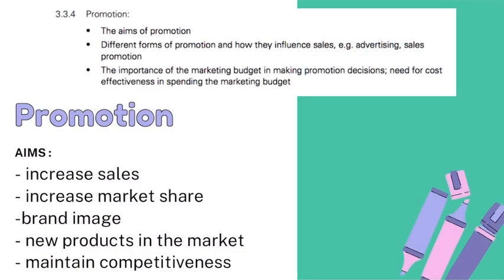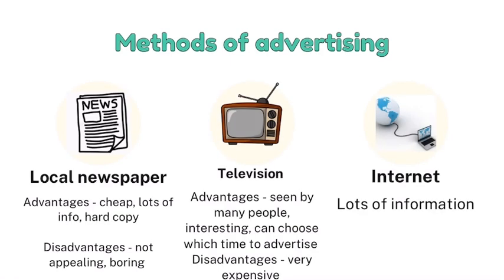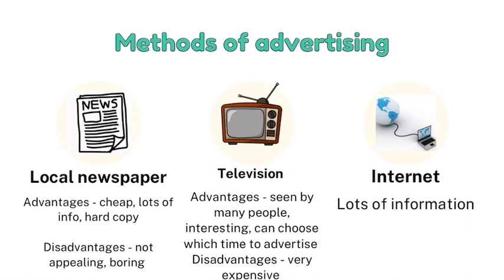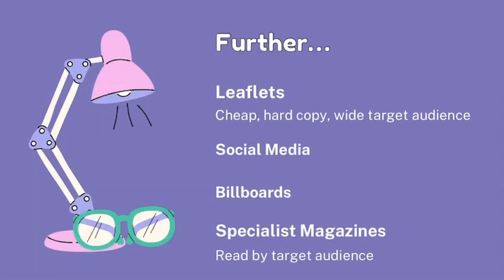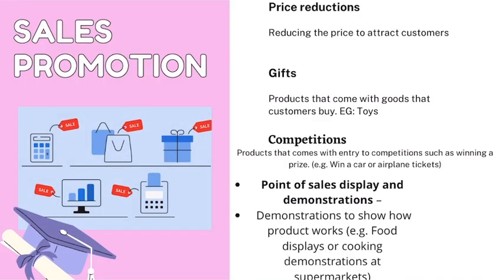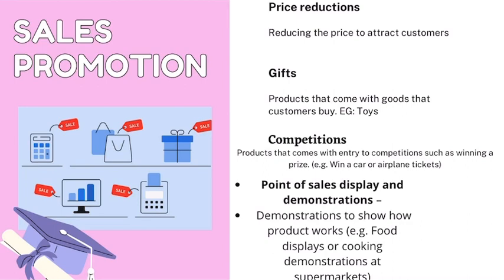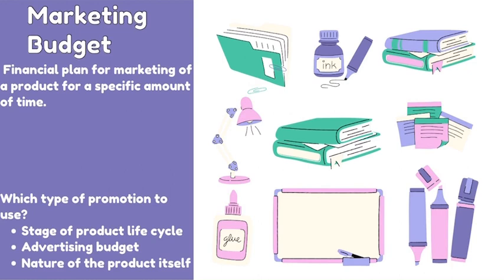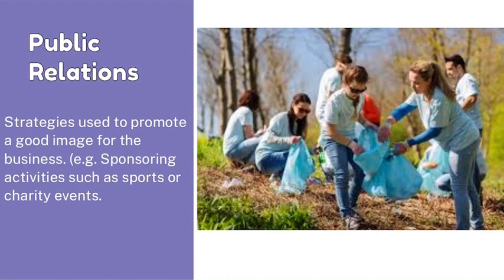Cambridge IGCSE Business Studies 0450 - Marketing Mix: Promotion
This video is on Cambridge IGCSE Business 0450 - Marketing Mix: Promotion